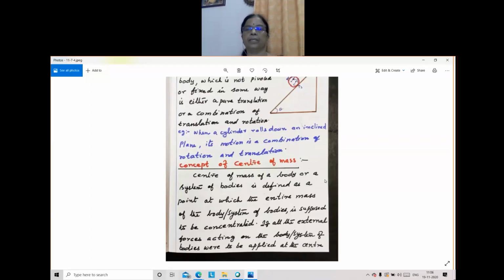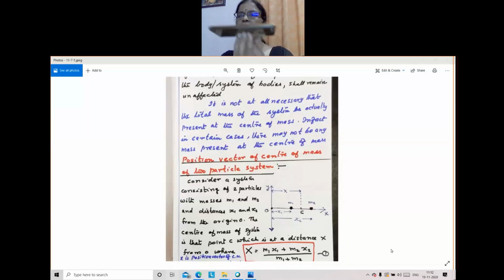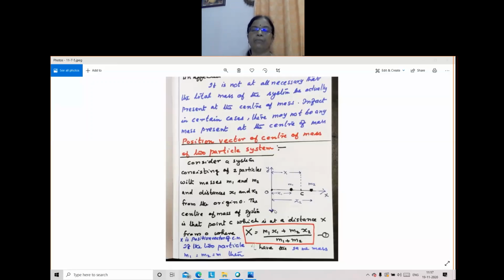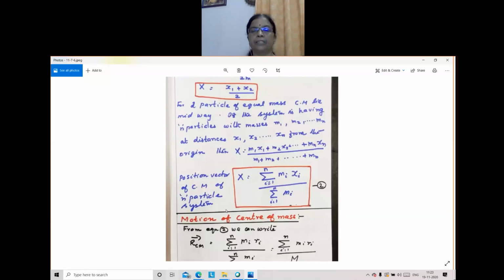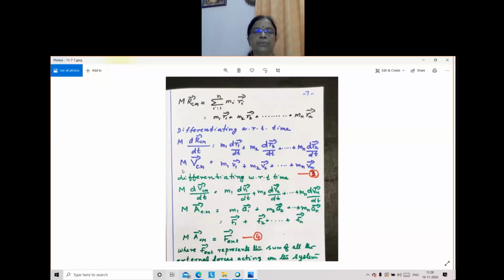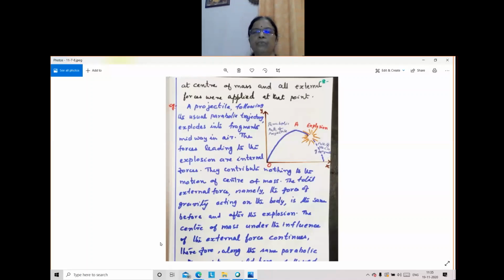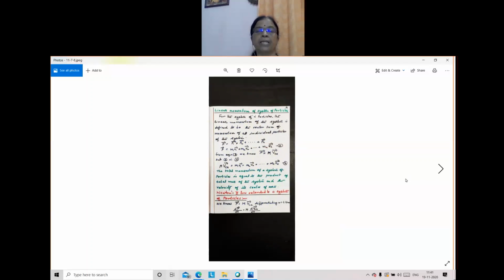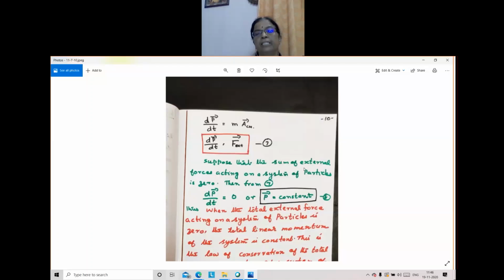rotational motion part 2